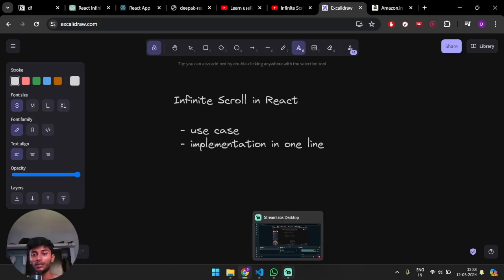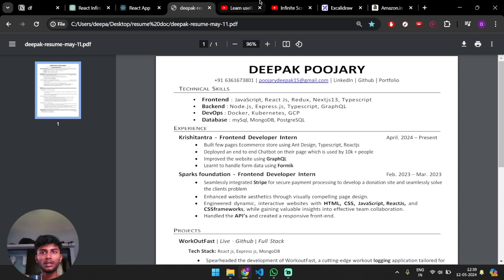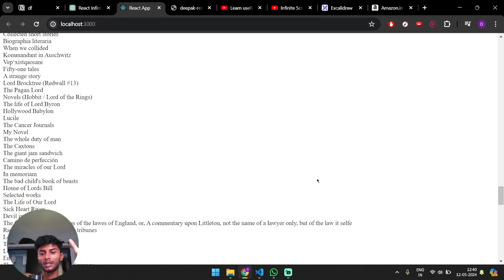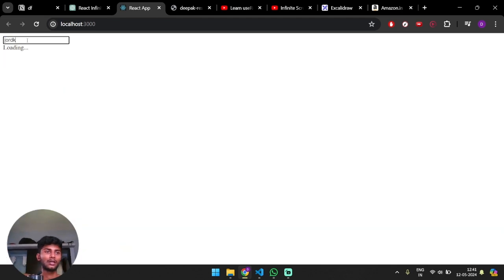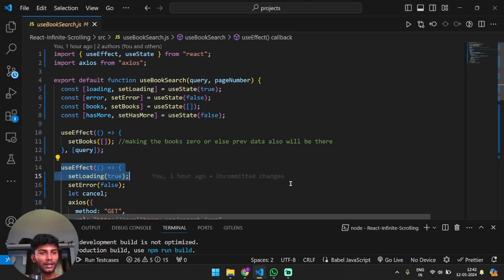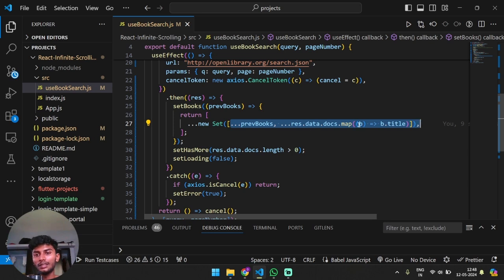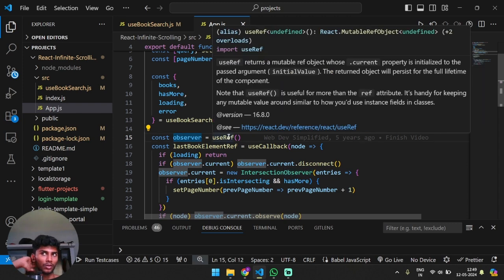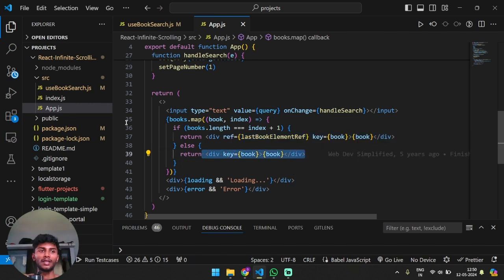How Infinite Scroll Works In Instagram using React